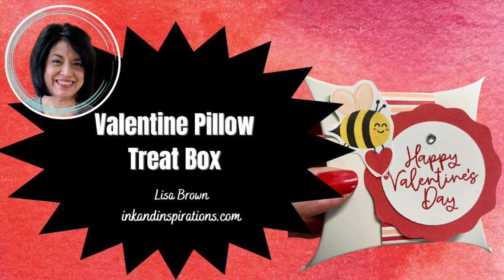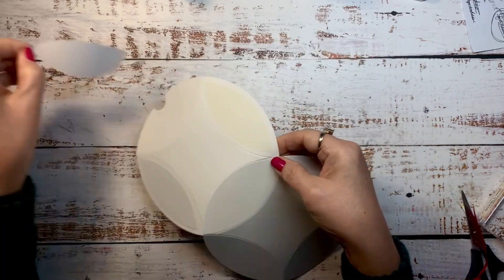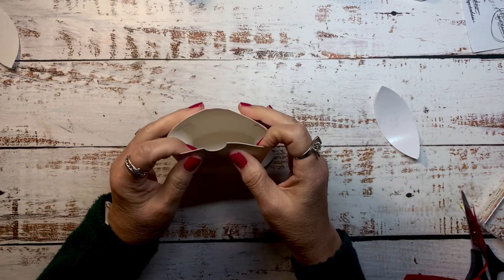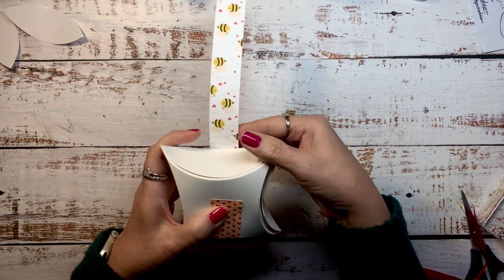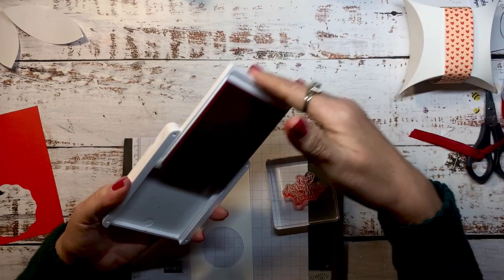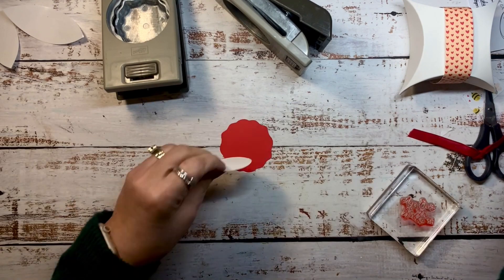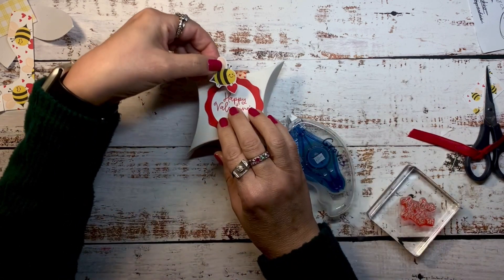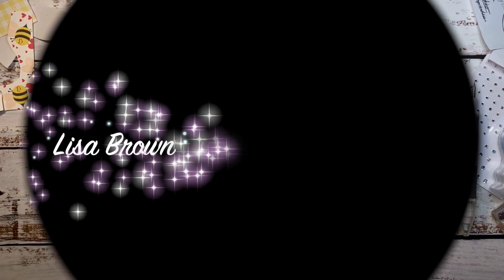Valentine Pillow Treat Box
Current Host Code: TPAK2R74
Featured Products:
Bee Mine 12" X 12" (30.5 X 30.5 Cm) Designer Series Paper [162546]